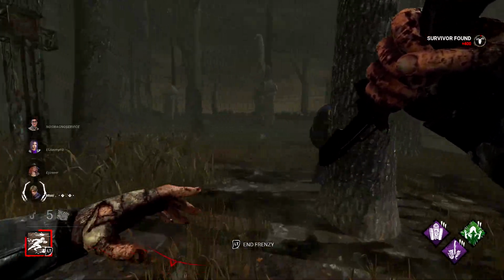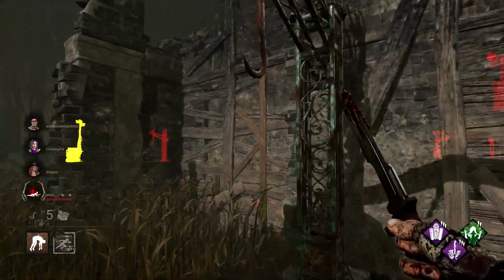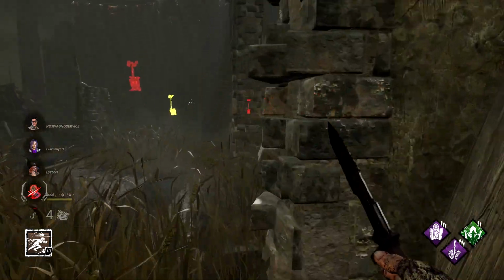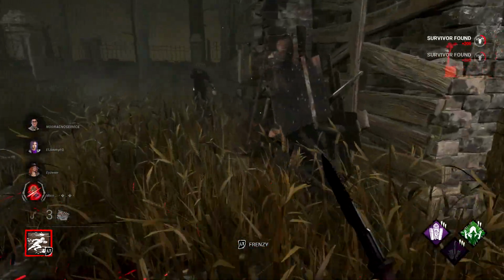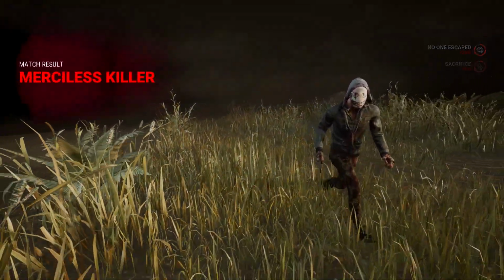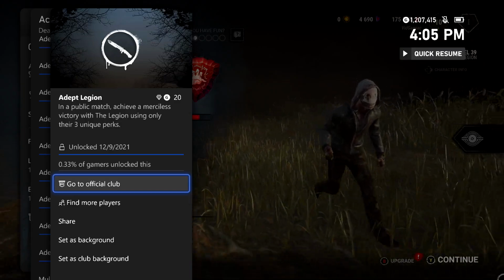Dead by Daylight: Darkness Among Us - Adept Legion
Adept Legion - In a public match, achieve a merciless victory with the Legion using only their 3 unique perks.